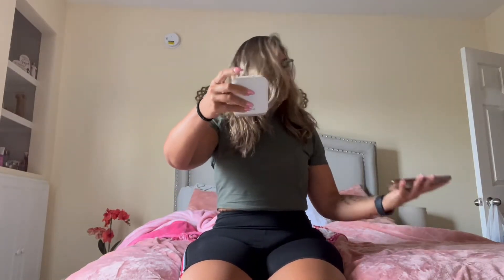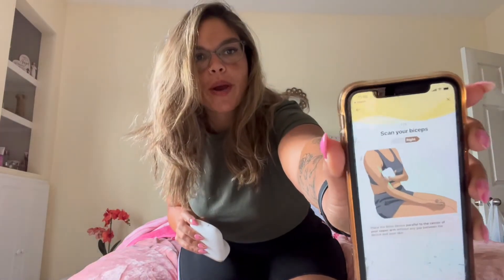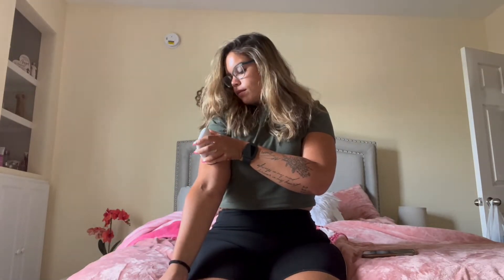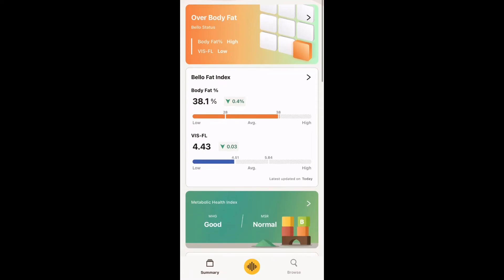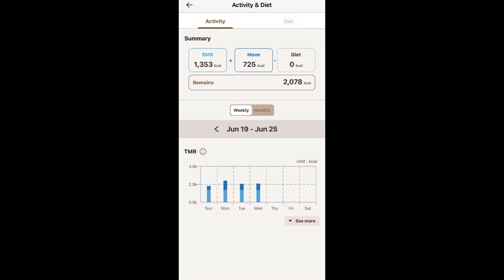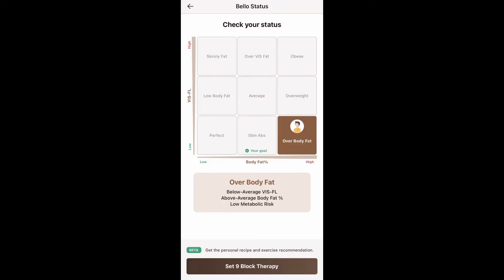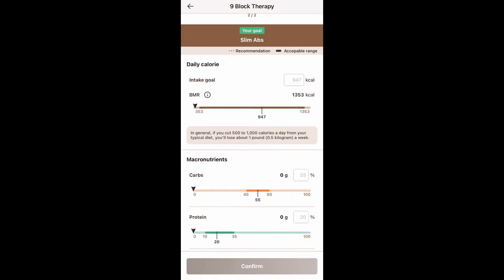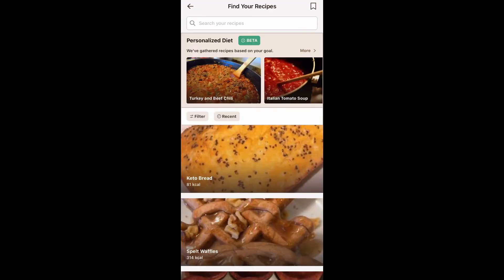Meet bello 2!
Have you guys heard of bello 2?!

This tiny device is the most accurate fat scanner in the market right now. And you can use this in the comfort of your own home.

It’s time to ditch the digital scales, we all know it’s inaccurate.  Ditch the DEXA-Scans — they might be accurate but it’s inconvenient, expensive and you get exposed to radiation.

Managing your health will become so much easier with Bello 2. Bello app, which you can easily download from your App Store, gives you all the guidelines you need to reach your goal. The 9-Block Therapy feature on Bello app, is an exclusive program they have on their app. You simply need to scan, get assessed on where you belong within the 9 blocks and choose your goal within those 9 blocks.

The app will give you personalized recommendations on both workouts and dietary plans based on your goal. Another amazing part? It’s that this app also syncs with Apple Health and Google Fit.

- Get $30 off using my code “JESSICABELLO30” on your Bello 2 body fat scanner!